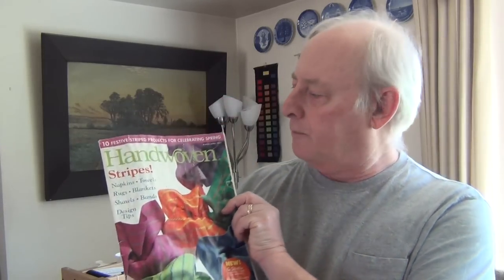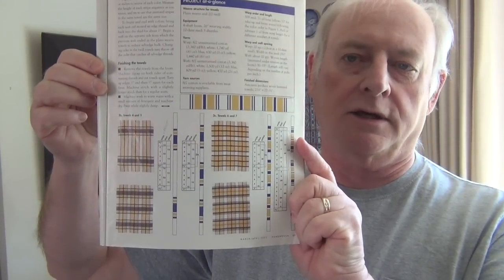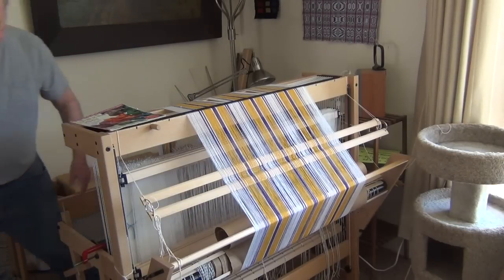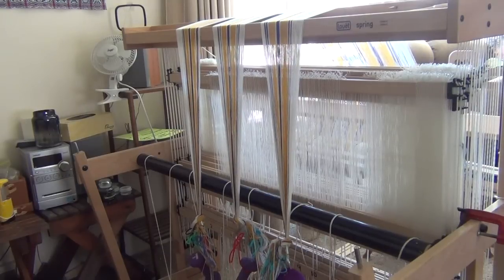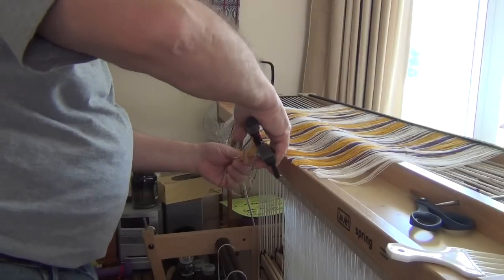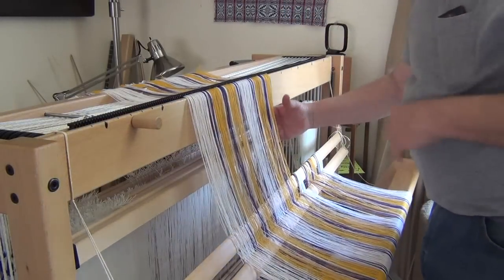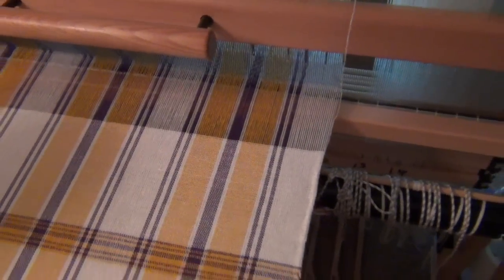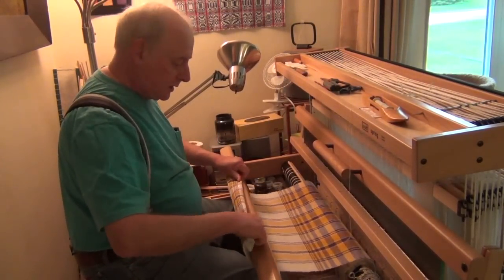Purple & Gold Stripes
Cottolin Towels in Purple, Gold and White Stripes.  Plain Tabby weave.  In this video I show a bit of winding on of the warp, then skip the weaving and get to the end of the project where I cut it off the loom and then put the hems onto the towels.